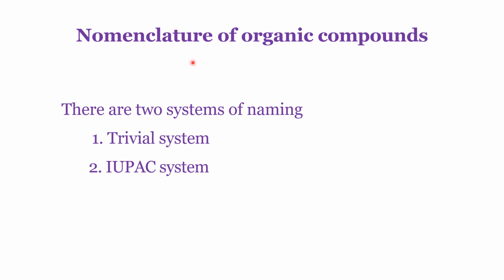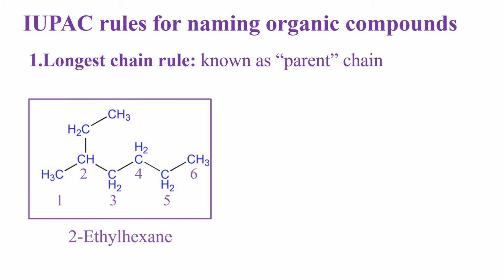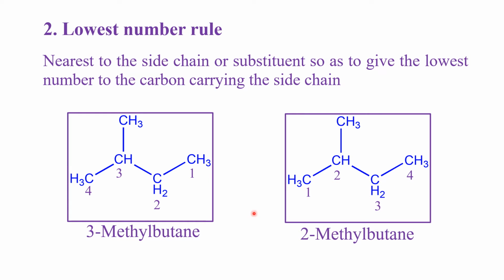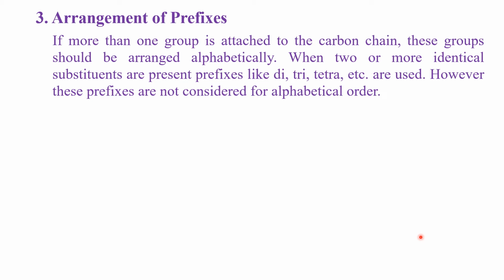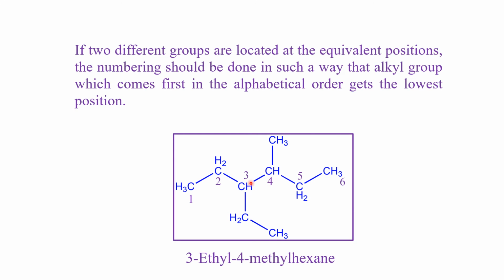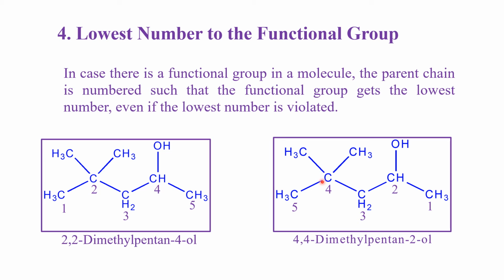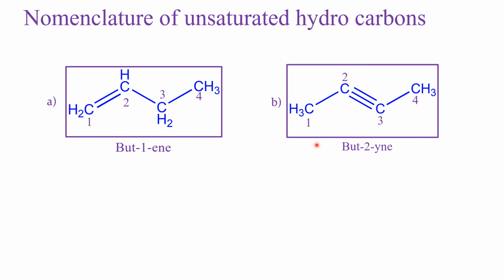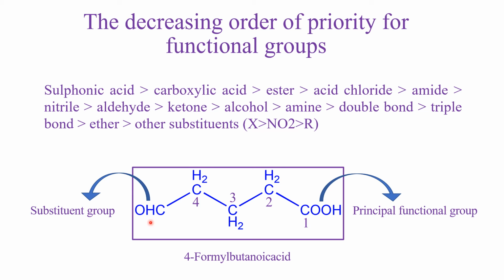Basics of IUPAC Nomenclature of Organic Compounds - Part II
KNP's Pharmaceutical Chemistry
Welcome All

International Union of Pure and Applied Chemistry